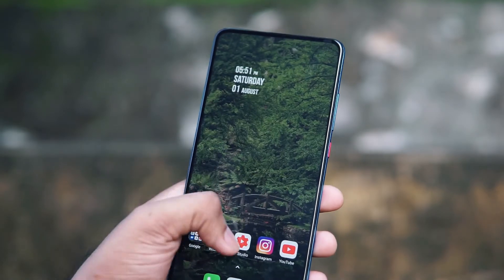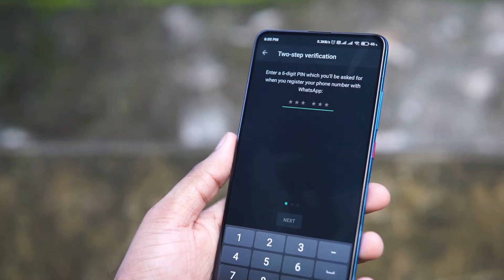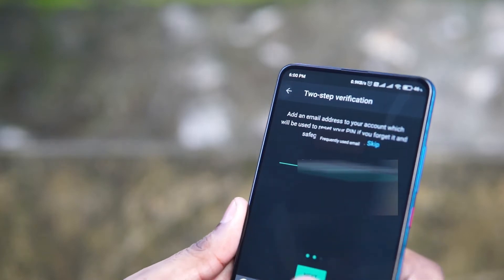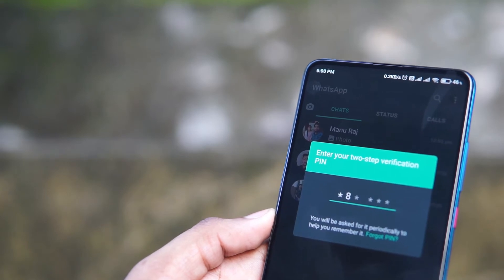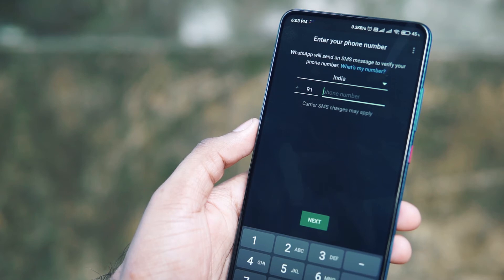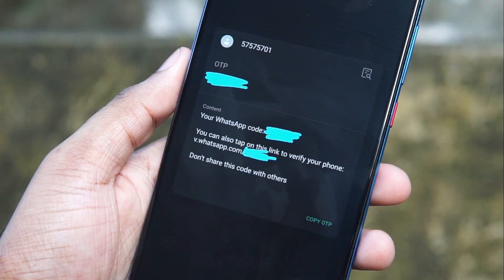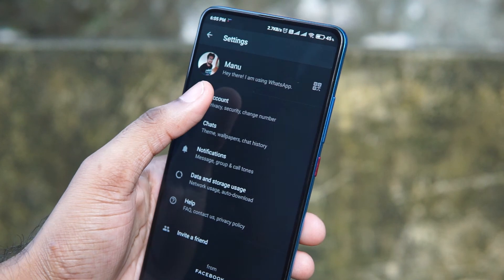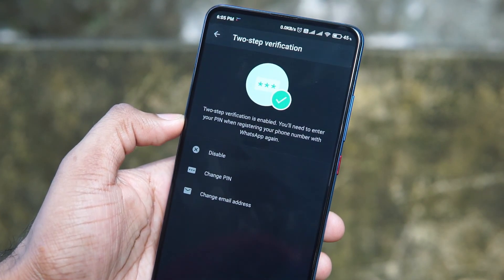How to Secure Your Whatsapp - Hidden Truth behind how Whatsapp accounts are Compromised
Hello Guyss..!! In this video we will be showing you how to secure your whatsapp using 2 factor authentication..!!